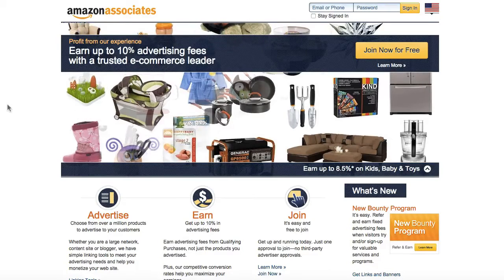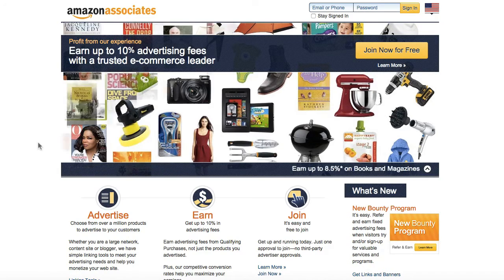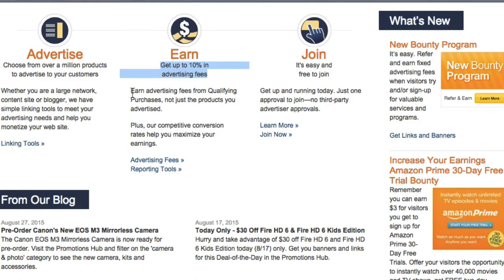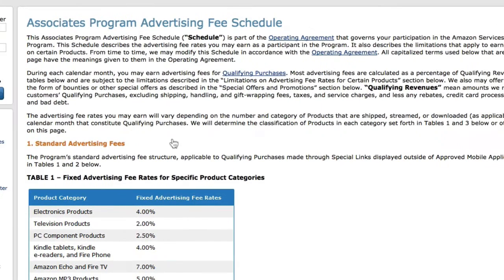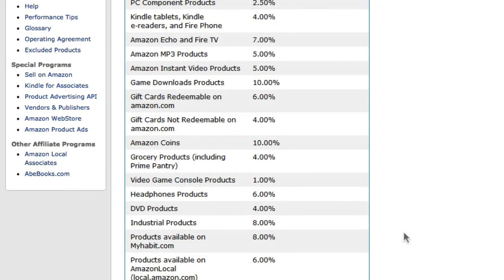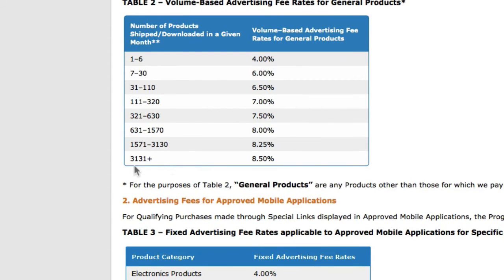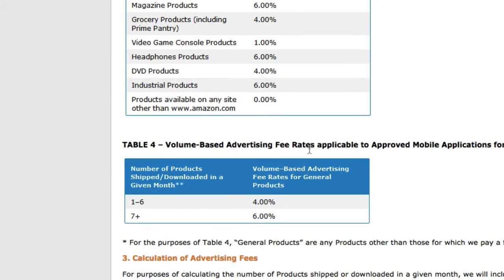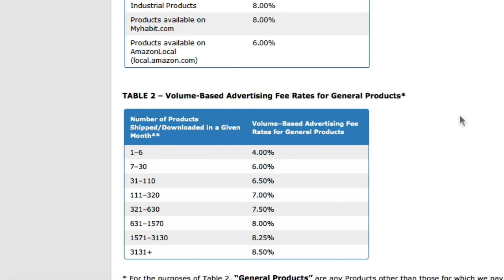Intro to Amazon Affiliate Program - Nichify Amazon Store Builder